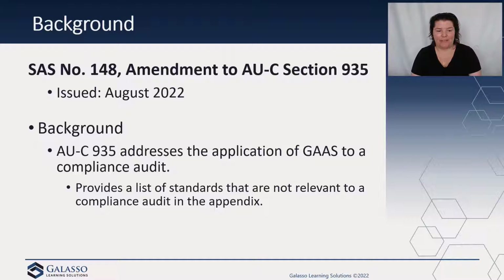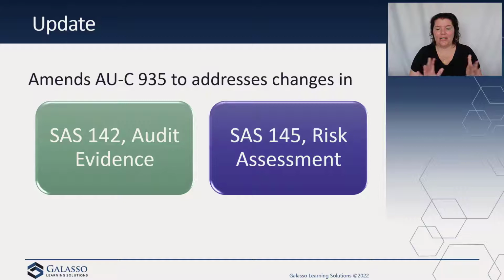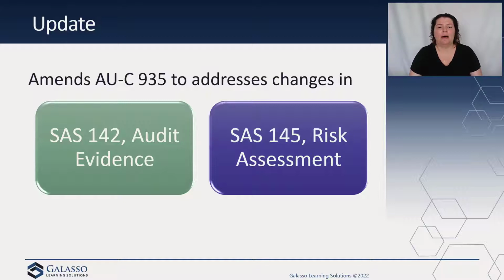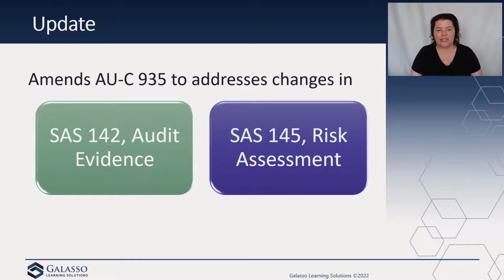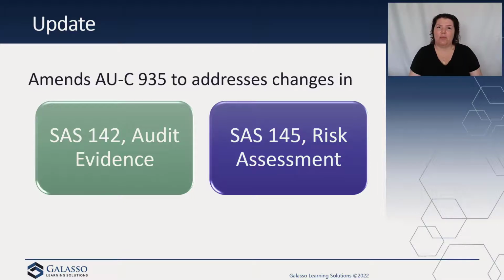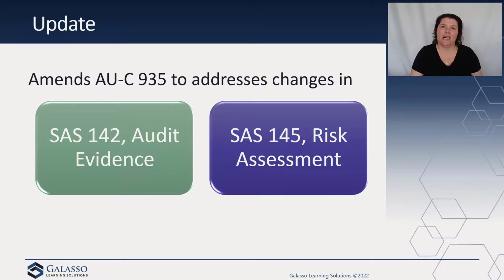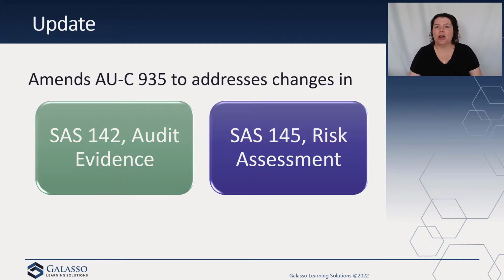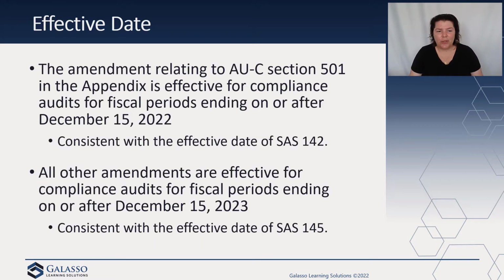SAS 148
Close Captioning has been auto-generated.

SAS 148 updates AU-C 935 for recent changes in SASes 142 and 145 which made the appendix out of date. AU-C 935 is used for Compliance Audits and helps auditors understand how to leverage the other AU-C sections when addressing noncompliance in lieu of misstatement. Changes impacting AU-C section 501 is aligned with the effective date of SAS 142. All other amendments in SAS 148 align with the effective date of SAS 145.

How often do you reference the appendix in AU-C 935 when performing Single Audits?